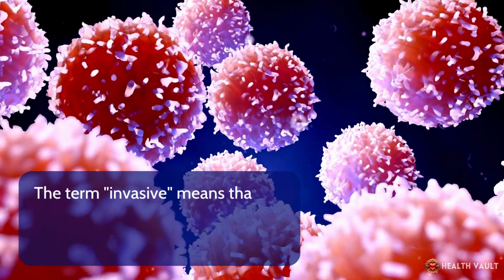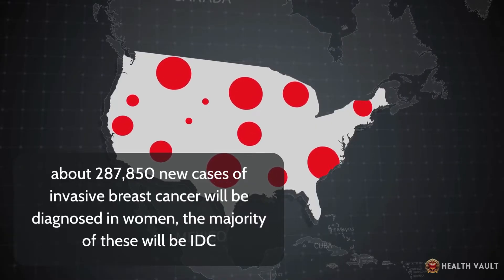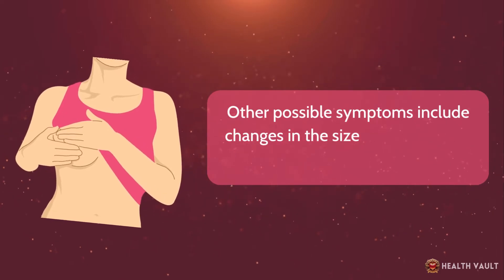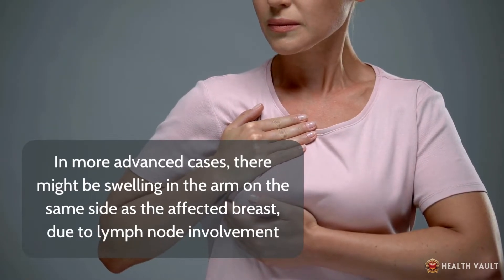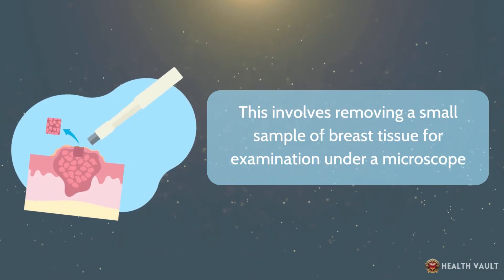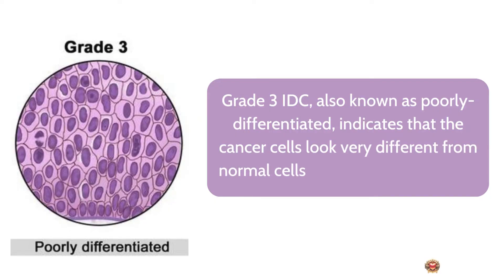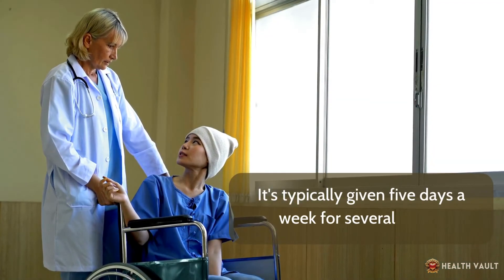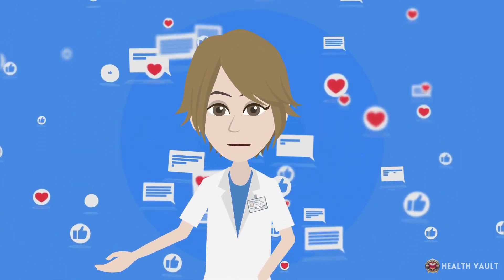Invasive Ductal Carcinoma (Breast Cancer) – Causes, Signs and Symptoms, Diagnosis & Treatment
What is Invasive ductal carcinoma? Invasive ductal carcinoma, often referred to as IDC, is the most common type of breast cancer. It accounts for about 80% of all breast cancer diagnoses. This is a type of breast cancer that starts in the milk ducts of the breast and spreads to surrounding breast tissue. To understand invasive ductal carcinoma better, it is important to first grasp the basic structure of the breast and how cancer develops within it. The breast is composed of lobules, which are milk-producing glands, and ducts, which are tiny tubes that carry milk from the lobules to the nipple. Invasive Ductal Carcinoma begins in the cells that line these milk ducts of the breast. This type of cancer cells can break through the wall of the duct and invade the surrounding breast tissue. So, they can enter the lymphatic system or bloodstream, potentially spreading to other parts of the body, which is a process known as metastasis.

⌛ Timestamps:
⏱️ Intro - 00:00
📋 Causes of Invasive ductal carcinoma - 01:44
⚠️ Symptoms of Invasive ductal carcinoma - 03:58
🩺 Diagnosis of Invasive ductal carcinoma - 05:47
🎗️ Grading of Invasive ductal carcinoma - 07:41
💊 Treatment for Invasive ductal carcinoma - 08:37